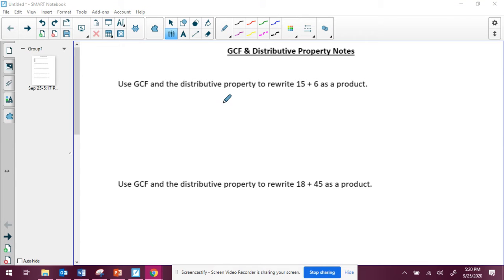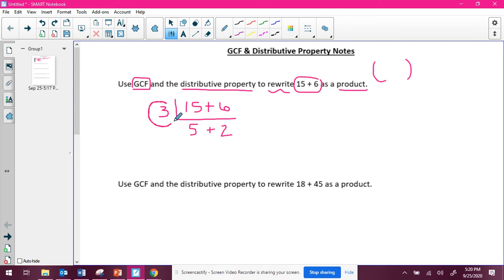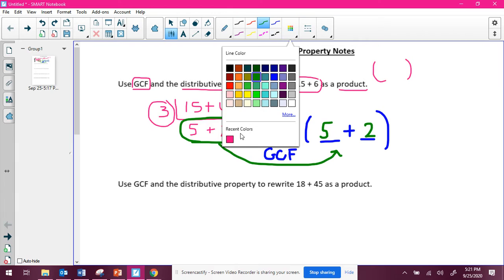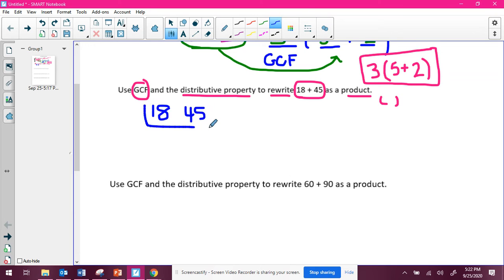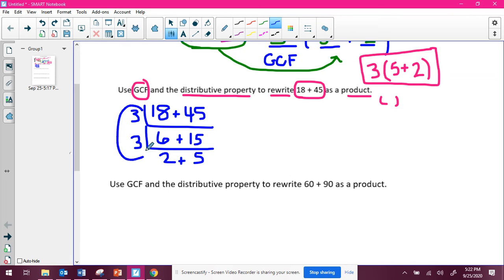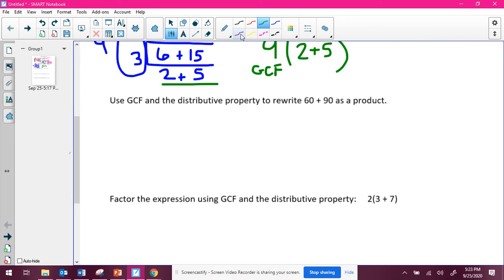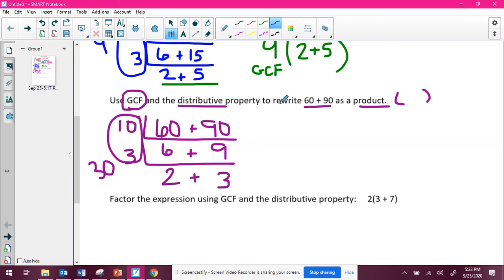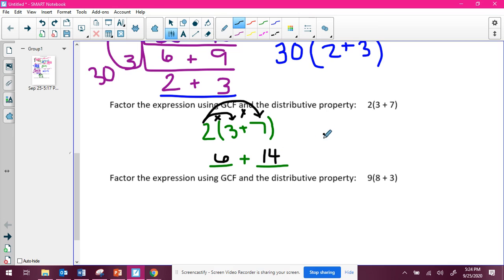GCF & Distributive Property